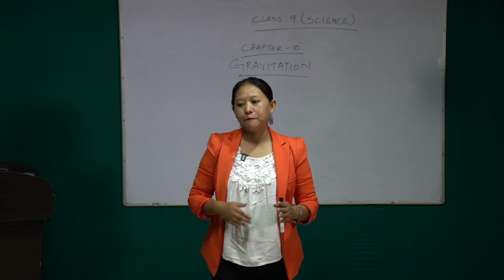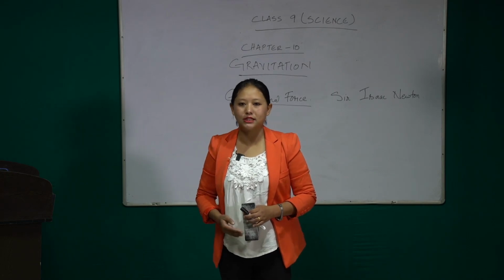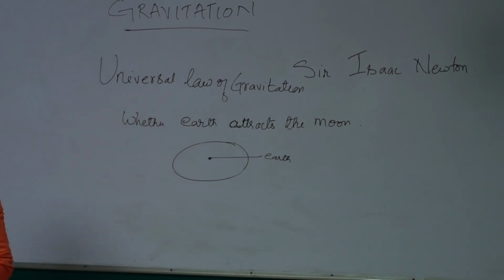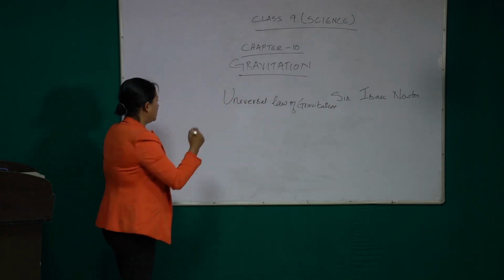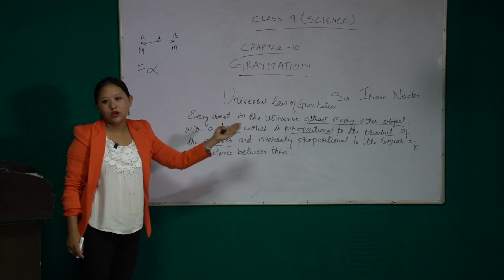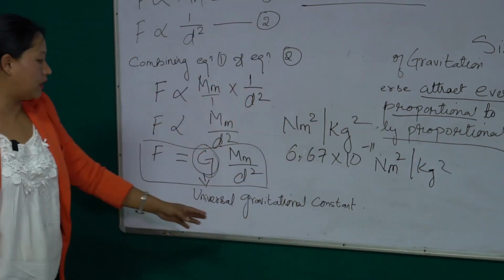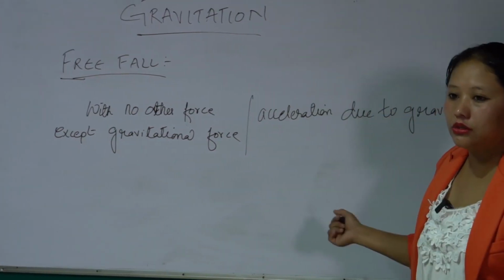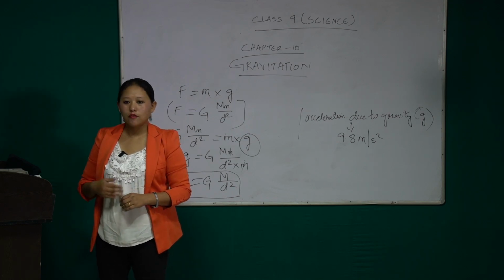16 May 2020 Class IX Science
Topic : Gravitation